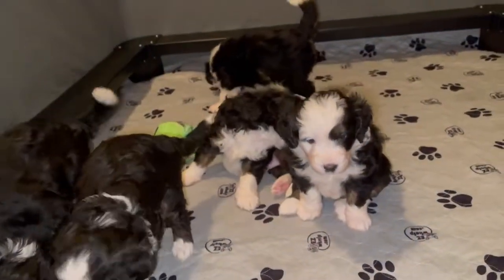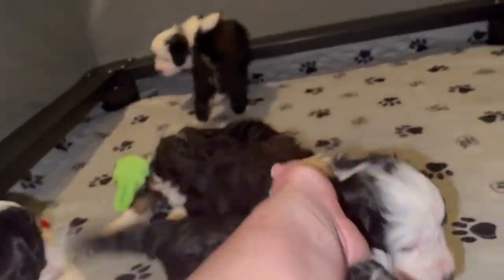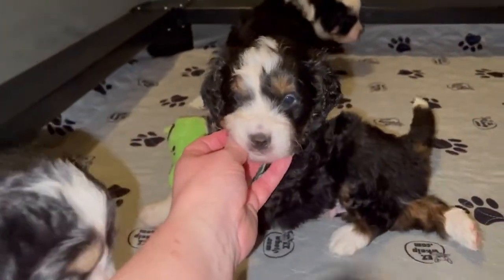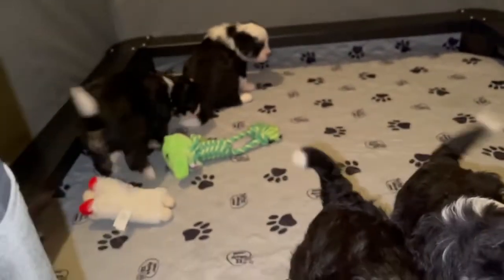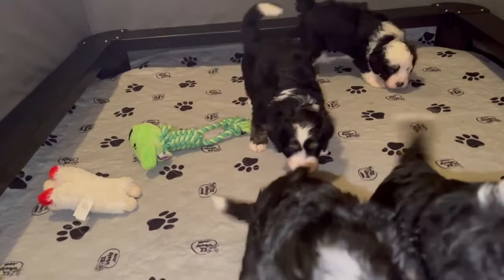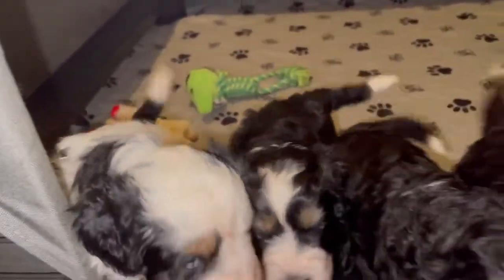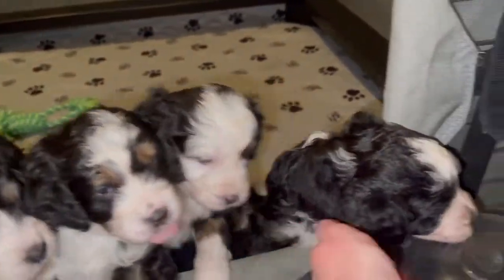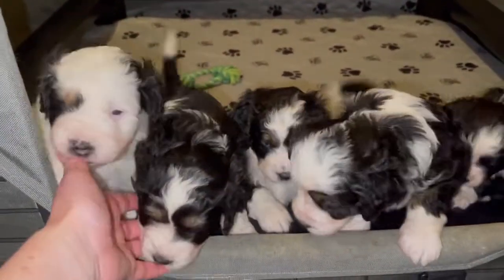Rose Canyon Doodles Movie Monday 11-15-2021 Roxi